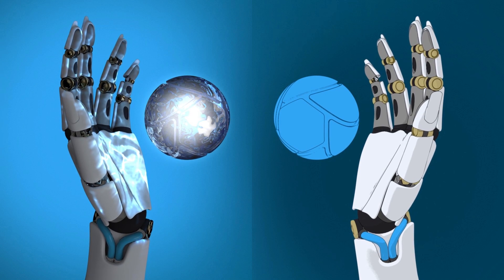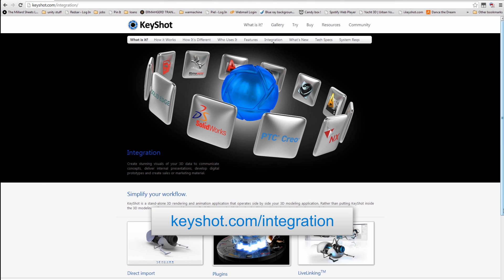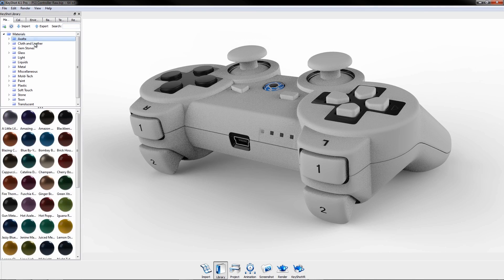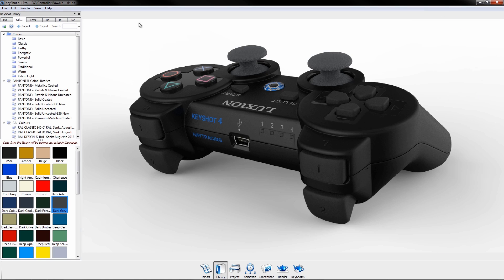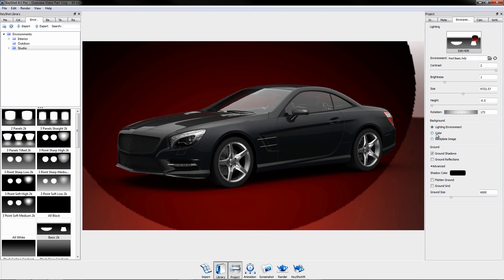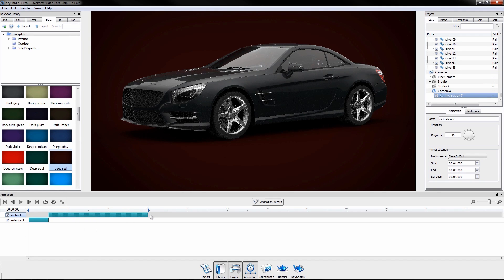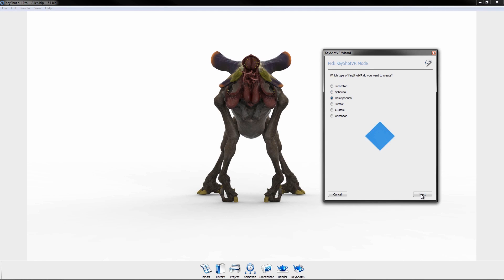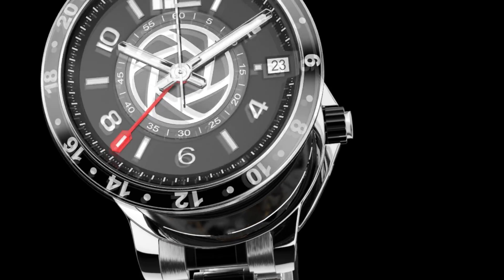KeyShot 3D Rendering and Animation Overview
An overview of KeyShot 3D rendering and animation software.

KeyShot is advanced 3D rendering and animation software that simplifies the entire media creation process with an intuitive, streamlined user interface and a revolutionary animation workflow that allows the creation of fully rendered animations in real time.

0:00 - Intro
0:36 - 3D file support and import
1:08 - Working with KeyShot
1:21 - The toolbar
1:30 - Applying materials
2:30 - Create your own materials
2:50 - Pantone and RAL colors
3:04 - HDR Lighting
4:16 - Hot keys
4:23 - Part and camera animations
5:20 - KeyShotVR
6:00 - Render options
6:50 - Model credits